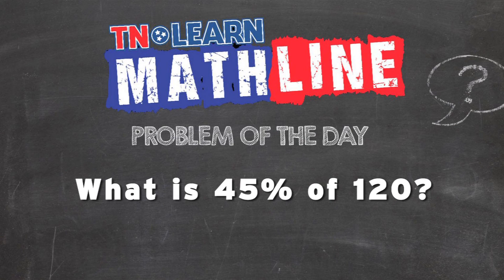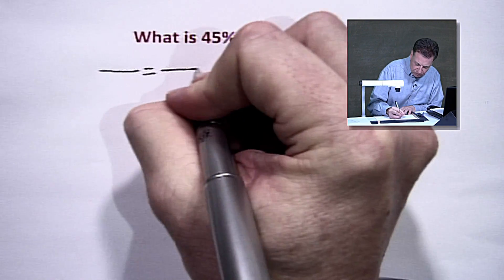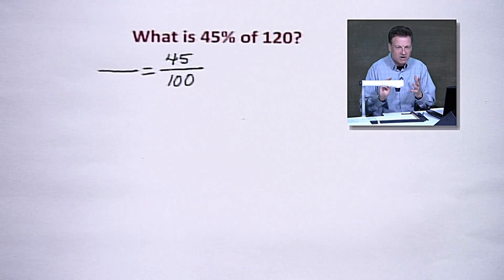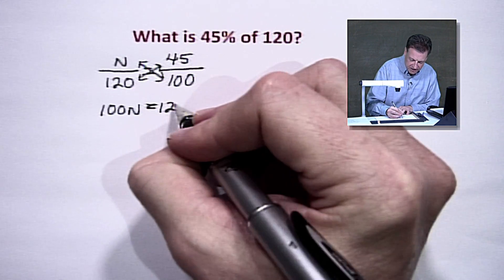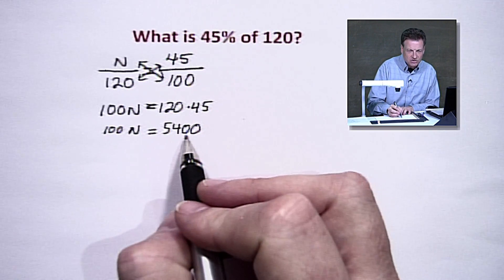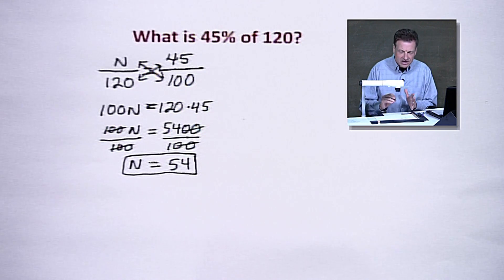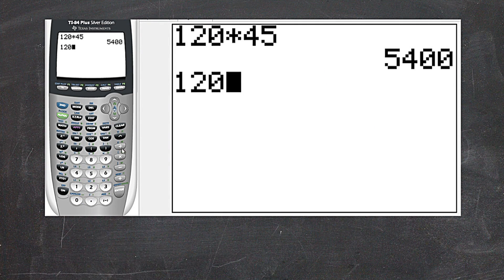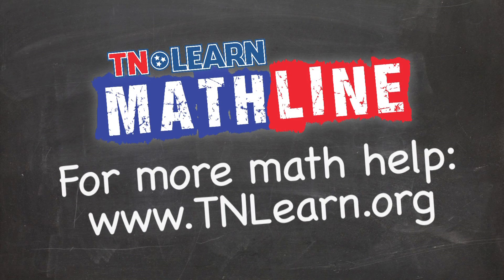Finding Percent of a Number | Percent by Proportions | TNLearn | Mathline